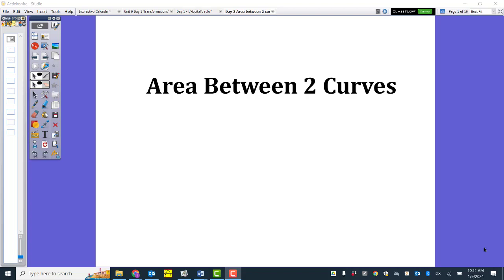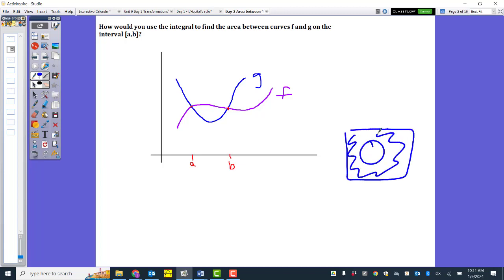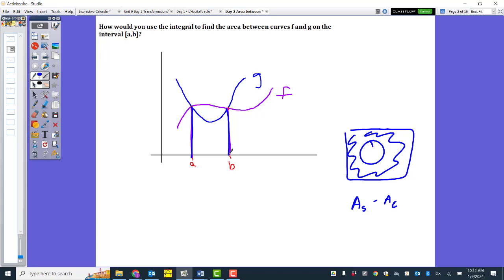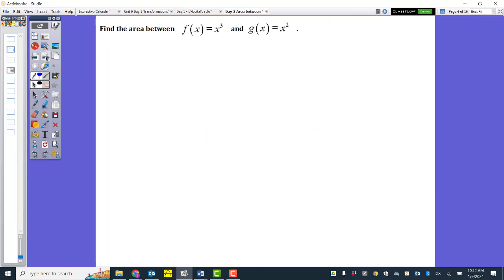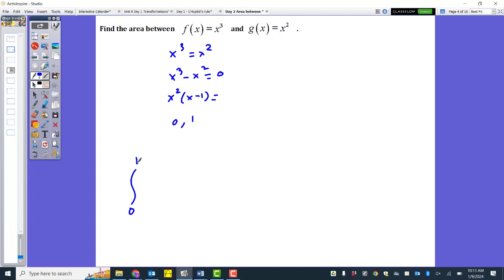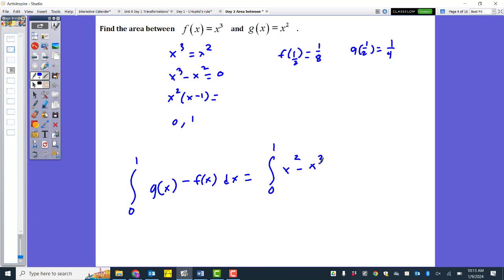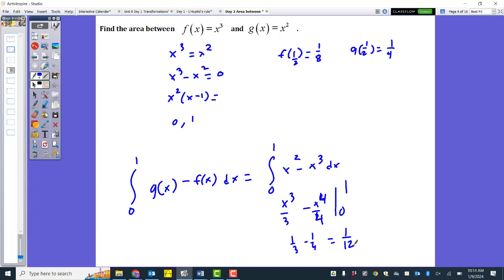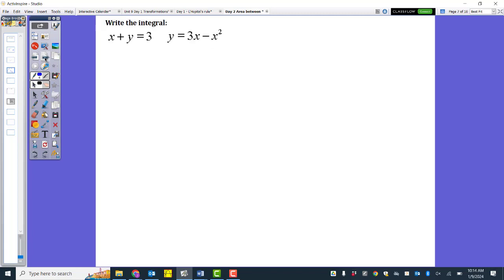Area Between Curves